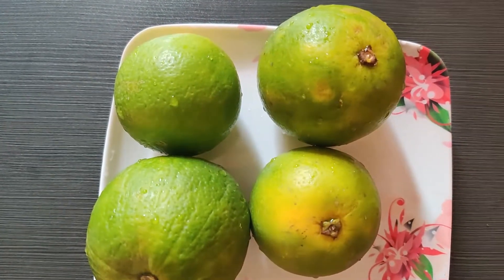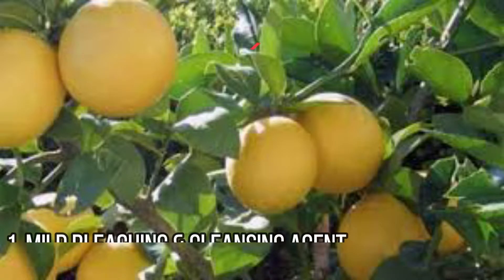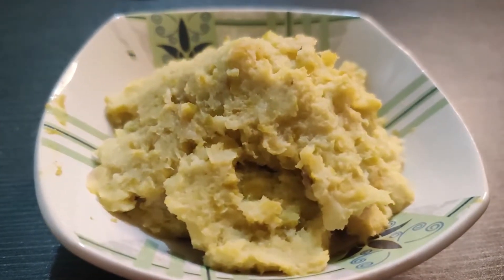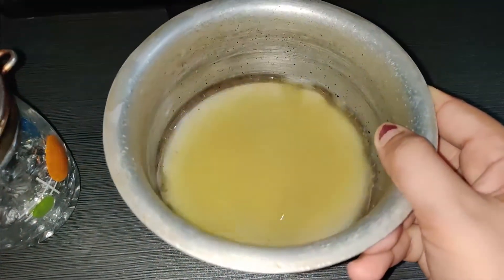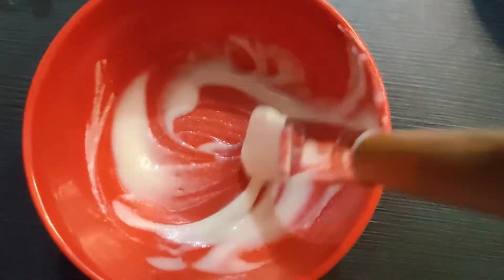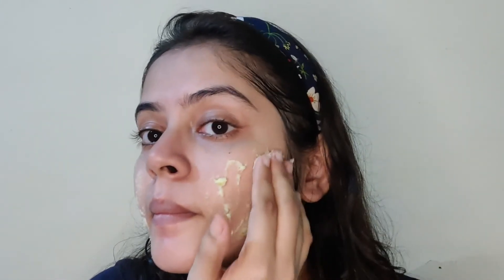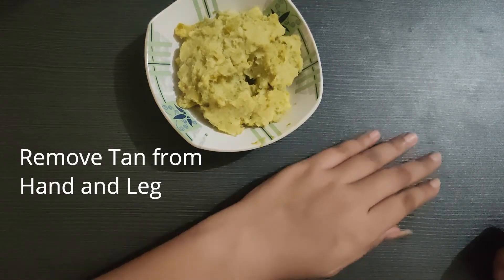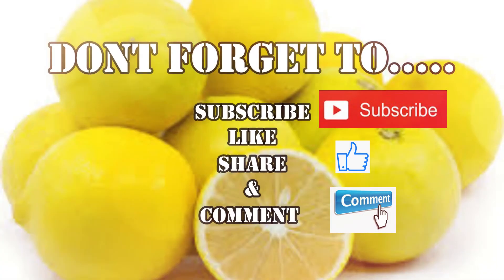DIY Mosambi/Sweet Lime HomeMade Fruit Facial | Organic Tan & Dead Skin Remover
Hello Guys, Welcome Back to my Beauty Vlogs!!!

In this Video I will shortly tell you what are the Health and Skin benefits will get from Make Mosambi/ Sweet Lime and also  show you How you can Make Mosambi/ Sweet Lime Fruit Facial at your Home by Just using Mosambi Peels which we generally throw-out. So here we are practicing Best From Waste Method which is fully Organic.

For Fruit Facial here we are following below steps:
*Cleanser
*Scrub
*Face Pack
*Toner

In the end of this video you will see how Mosambi/ Sweet Lime also very effectively works to remove Tan and Dead Skin from your hand & Leg (specially darken areas like Elbows & Knees)
TOP 10 USES OF ALOE VERA GEL | SKIN AND HAIR CARE ROUTINE | PATANJALI ALOE VERA GEL
ABOUT ME:
Hi Everyone!
I'm Amruta
I like to make youtube videos on Travel and Beauty. Join me in this journey.

I only feature products I like or want to try. All the opinions and thoughts that I express in my video are genuine. The products I use in these videos are purchased by me.